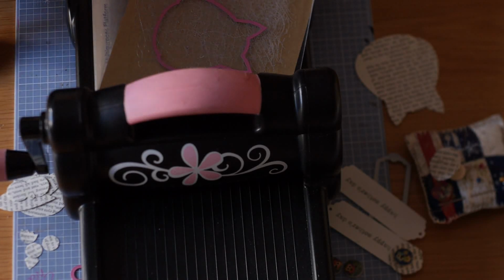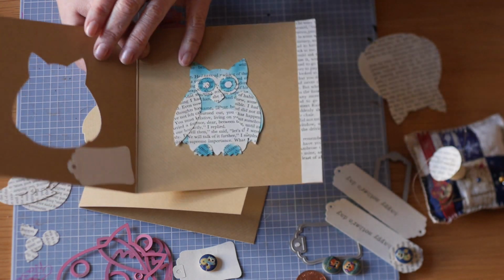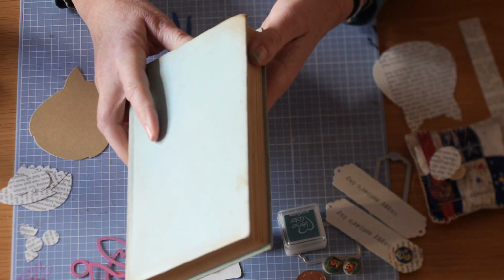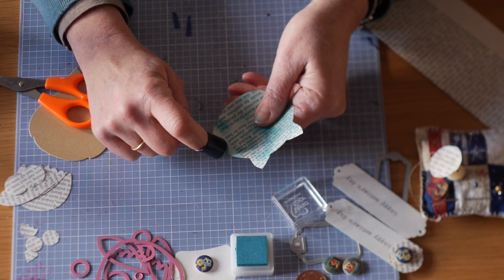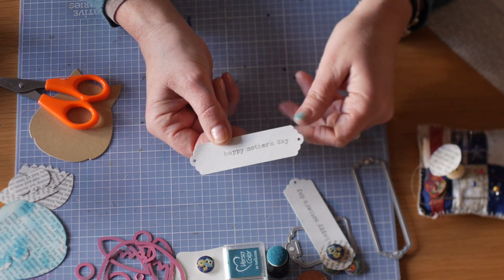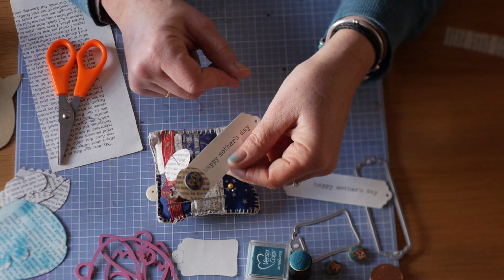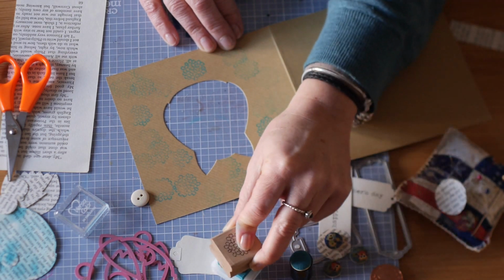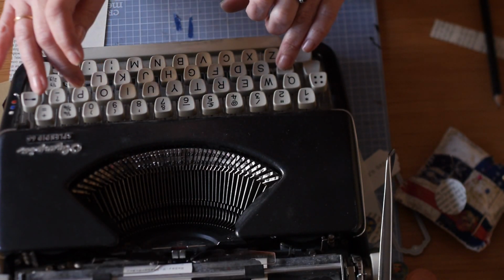Card Tutorial with Owl and owl Button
card Tutorial, vintage paper, stamping, an owl and  a cute  button.
Also featuring guest appearance from Merlin and a vintage typewriter. x